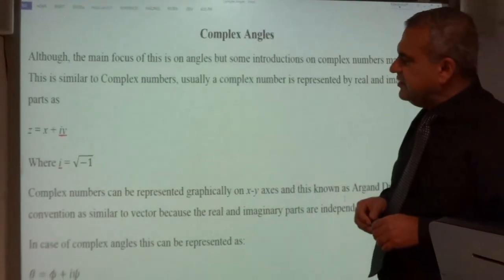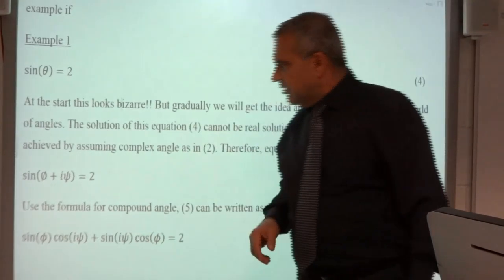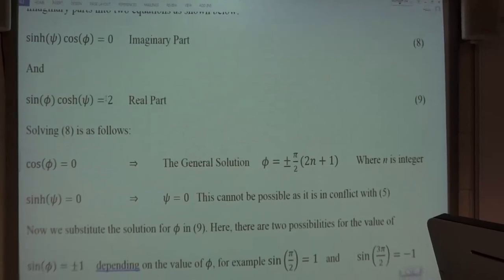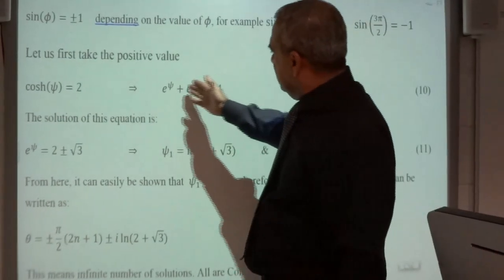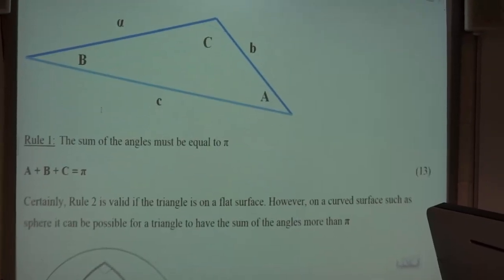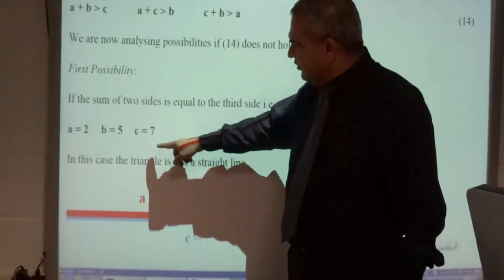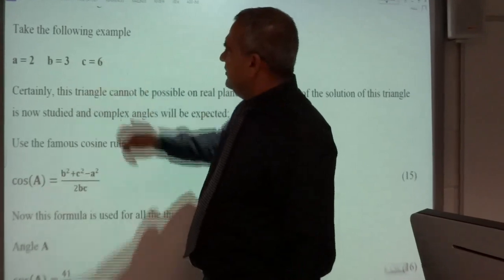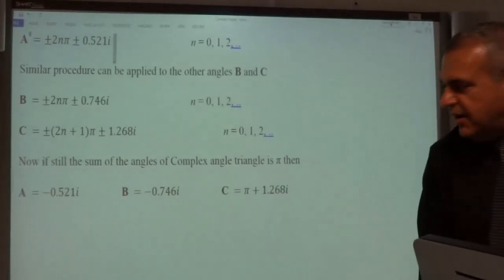Algebra of Complex Angle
This Video focuses on some interesting points where sine and cosine of an angle is greater than 1 or smaller than - 1. And also angles for triangles where while Triangle Rule, a + b greater than c does NOT hold!!